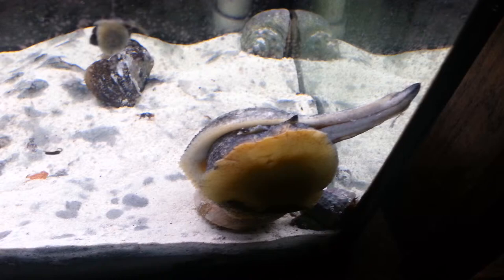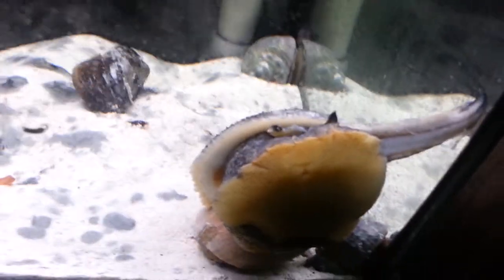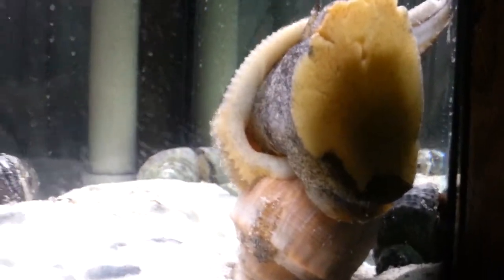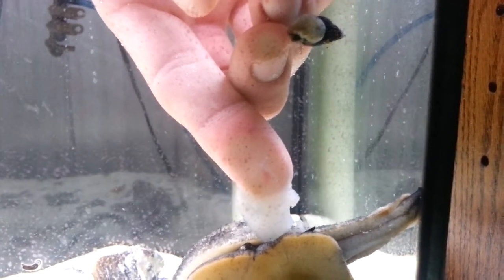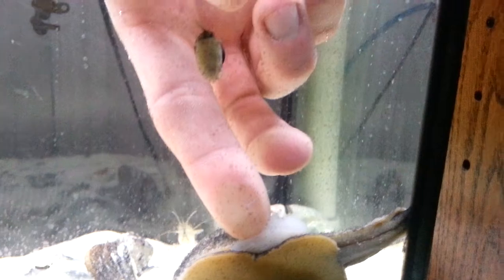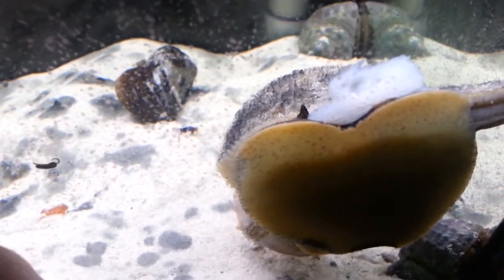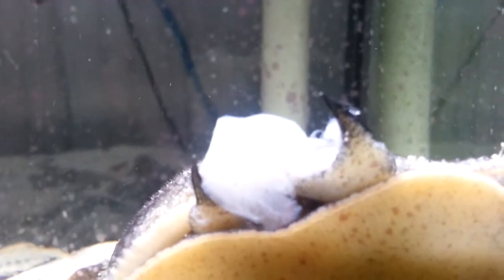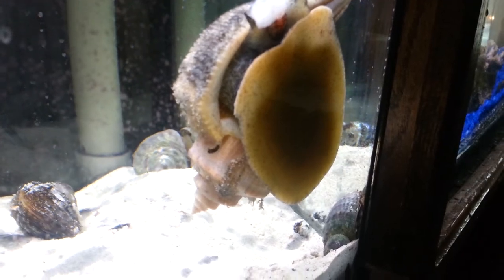Feeding the channeled Whelk.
Today I'm trying to feed my channel whelk on the camera. Its a challenge it was  very  skittish. But we have gotten better together maybe he's actually trained himself to come to the top of the tank for food I'm not positive. After I made this video I said it more piece of the food with a camera off without incident. when I first got him. He could sense just my hand mean in the water. he's like Luke Skywalker sensing a disturbance in the force it would immediately run and hide in the sand of the tank below for couple days. Will try to keep this up to date. Fully grown they can be up to 8 inches long.